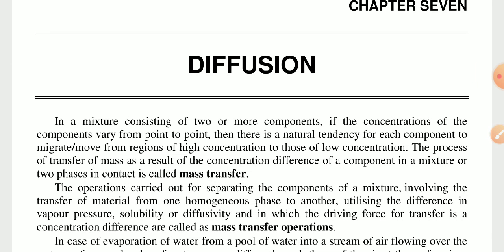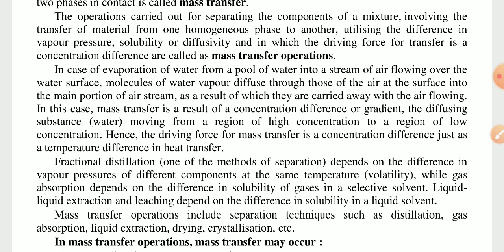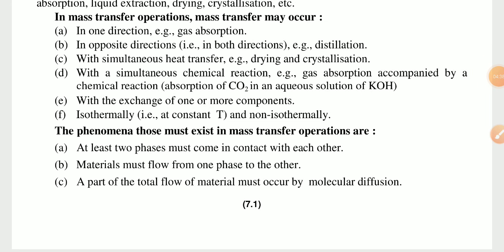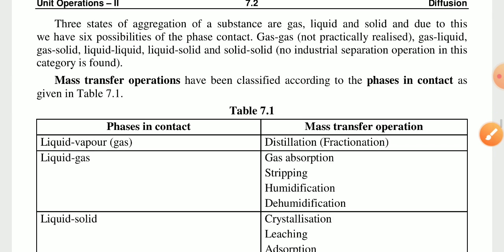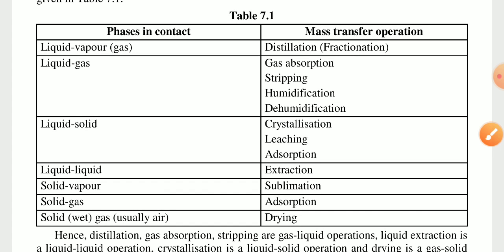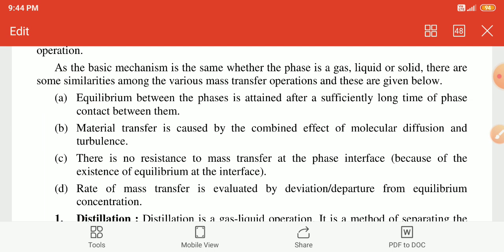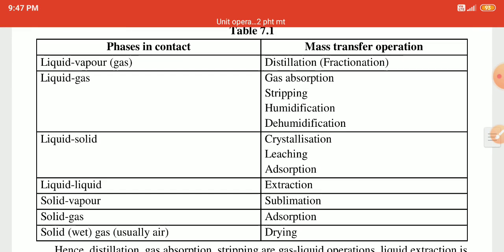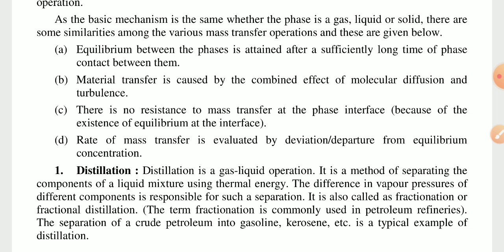MT-I_ MOLECULAR DIFFUSION IN GASES INTRODUCTION